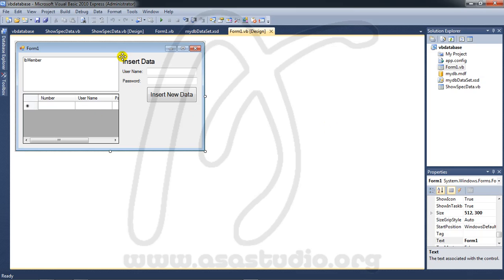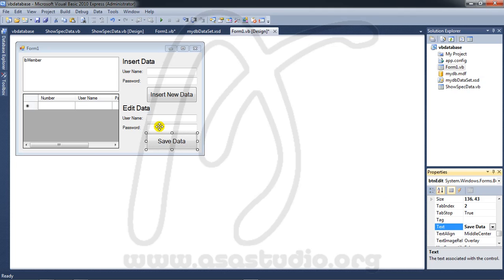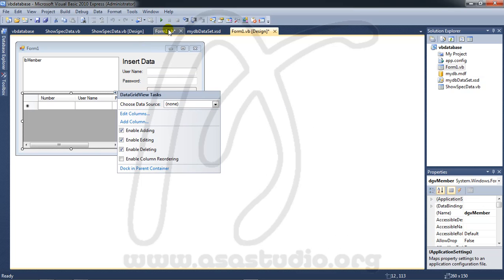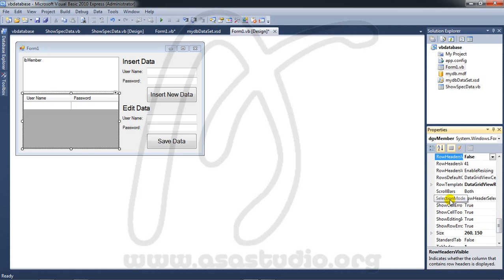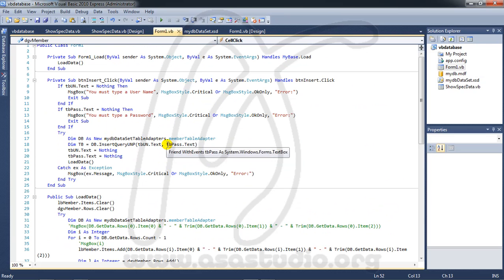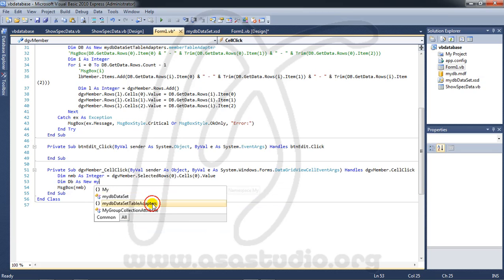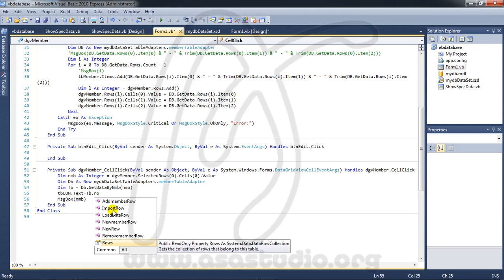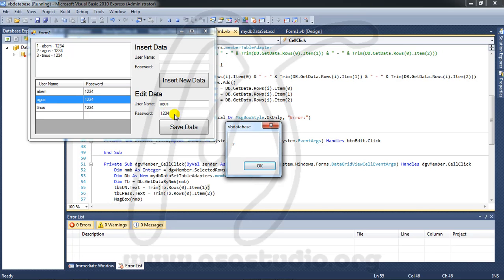Service based Database, 10, Edit and Update Data to Table Part 1, Database and Visual Basic 2010